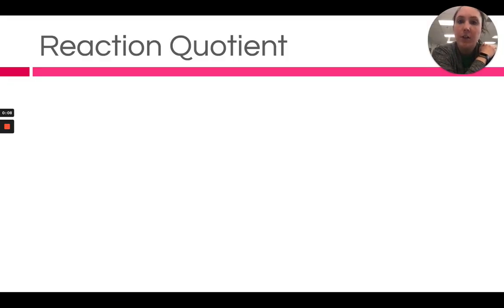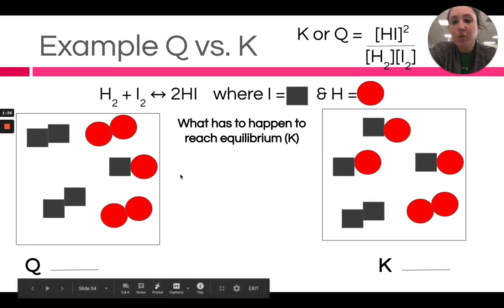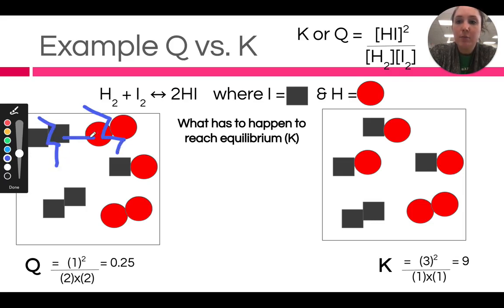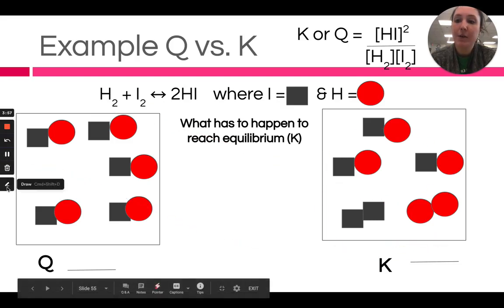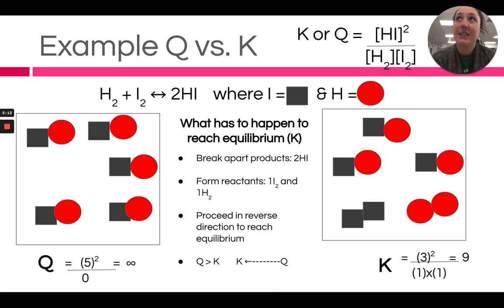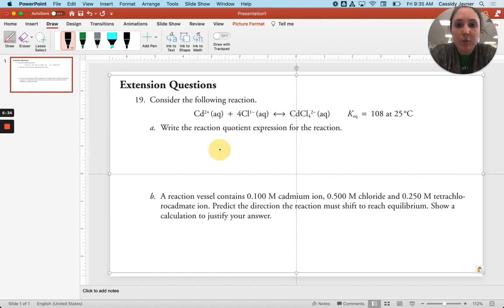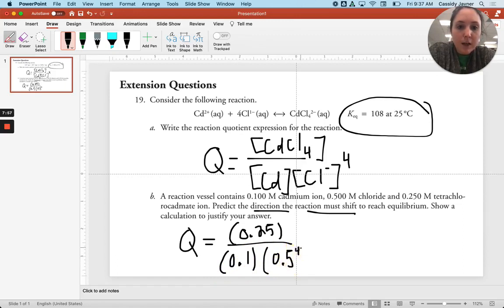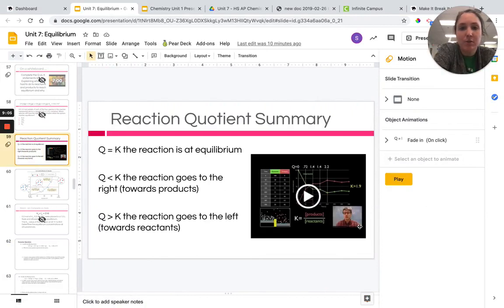Q vs K